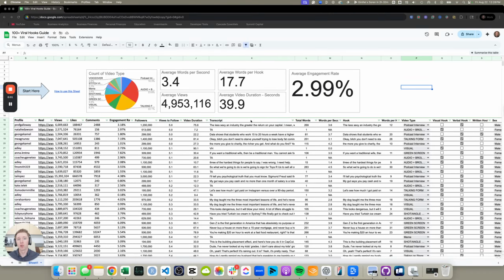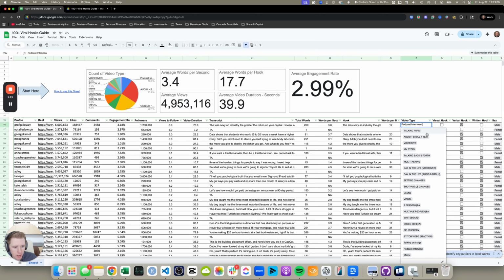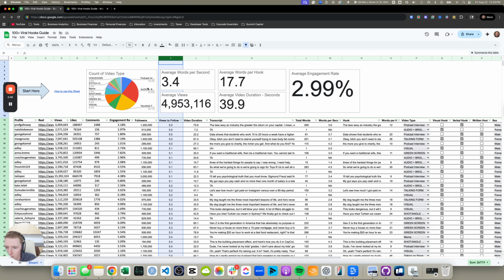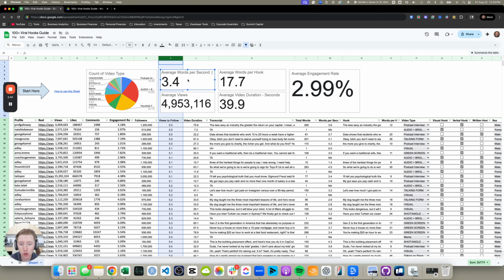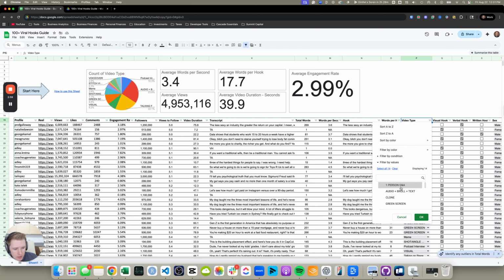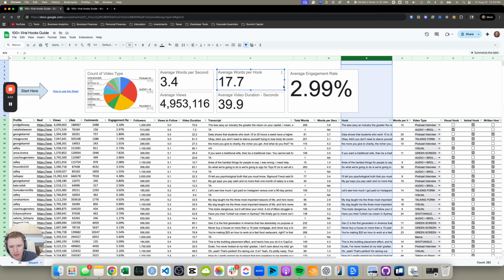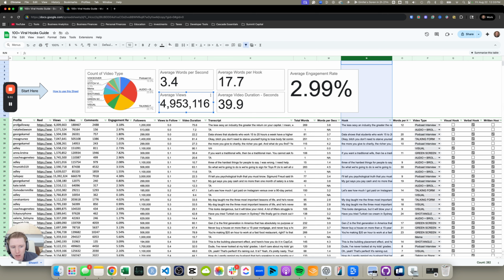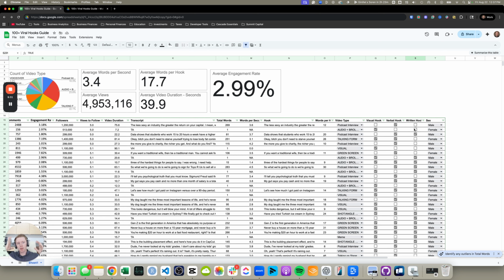How I Turned 2,387 Hooks Into the Best Free Spreadsheet!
Are you struggling to come up with viral content ideas that actually get attention, grow your followers, and convert views into real business results? In this video, I’m giving you access to one of the most powerful free tools I’ve ever built — a spreadsheet packed with 281 proven Instagram Reels hooks pulled directly from content that has crossed over 1 million views each.

To build this resource, I wrote 708+ lines of custom code to scrape, analyze, and organize over 2,387 hooks from high-performing creators across Instagram. After filtering for quality, engagement, and virality, I narrowed it down to the most effective 281 hooks you can start using today. This isn’t just a random list — every hook is backed by data, analytics, and view-to-follower ratios that show exactly what works on the platform right now.

 •The 5 types of content that dominate Instagram virality (covering 75% of all million-view videos)
 • Why audio + B-roll + text on screen is the most powerful formula for explosive reach
 •How the speed of delivery (words per second) changes engagement for talking-head vs. podcast vs. green-screen content
 •What “hooks” actually look like in practice (with Mad Libs-style templates you can adapt to your niche)
 •Why most viral content contains 2–3 hooks layered together (visual, verbal, written) instead of just one
 •The shocking truth about engagement rates (even the most viral videos only average ~2.99% engagement!)

This isn’t theory. This is real data from the biggest creators on the platform, as well as smaller creators who cracked the algorithm. Every video included in this dataset achieved:
 • At least 1,000,000 views
 • At least 5x more views than the creator’s follower count (proving it reached new audiences, not just fans)

With this spreadsheet, you’ll be able to:
 • Quickly generate unlimited content ideas tailored to your industry
 • Understand exactly how long your hooks should be
 • Replicate the same formulas that are working for the best creators in 2025
 • Spot trends like rage-bait, controversial hot takes, and B-roll story formats — and decide whether they’re right for your brand
 • Learn how engagement doesn’t always equal sales, and what kind of content actually attracts paying clients

If you’re serious about using Instagram, Reels, or short-form content to grow your business, this free asset will save you months of trial and error. I’ve seen agencies charge hundreds for something far less useful — but I’m giving it to you for free because I know how valuable it is to have data-driven insights instead of guesswork.

Remember — viral growth doesn’t have to be random. With the right hooks, formats, and strategies, you can engineer content that gets views, builds trust, and drives sales.

Chapters

00:00 – Why I wrote 708+ lines of code for this spreadsheet
00:24 – How to access & download the free hooks resource
01:04 – What’s inside the spreadsheet (dashboard & analytics)
01:20 – The 5 dominant Instagram content types revealed
01:57 – Why I filtered by 5x views-to-follower ratio
02:28 – The biggest viral format on Instagram right now
02:44 – How I pulled transcripts & view duration data
03:06 – Average speaking speed across content types
04:01 – Mad Libs hook templates you can steal
05:10 – Why your hooks must be under 5 seconds
05:25 – Engagement data: the truth about “viral” rates
07:05 – Case study: Freddie Smith’s viral formulas
08:12 – Rage-bait, controversial content & virality
09:04 – Average views per viral video in the dataset
09:27 – Visual, verbal & written hook breakdown
10:14 – Why most viral videos use 2–3 hooks
10:42 – How to get the spreadsheet & work with me
11:11 – Call to action: subscribe & comment